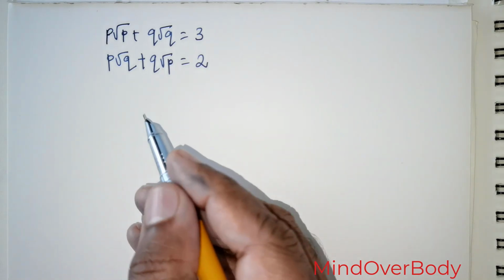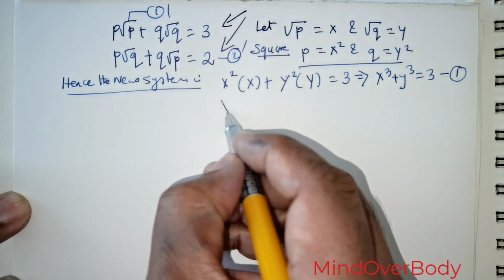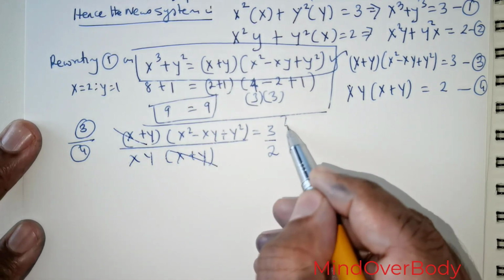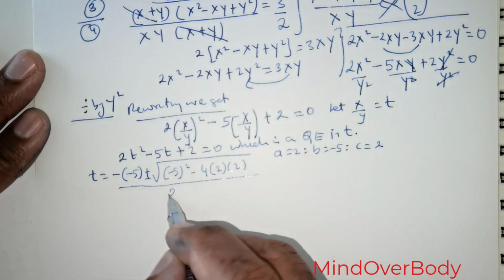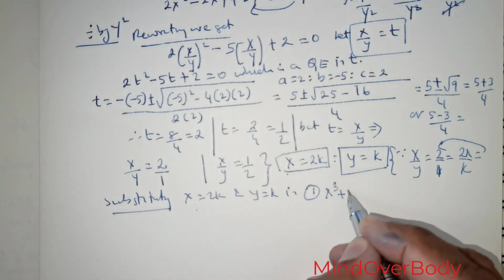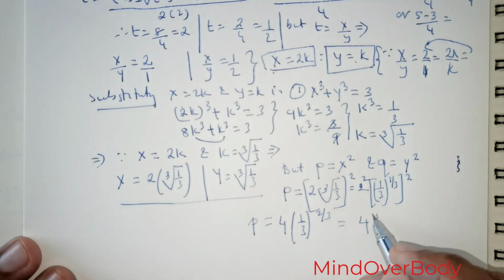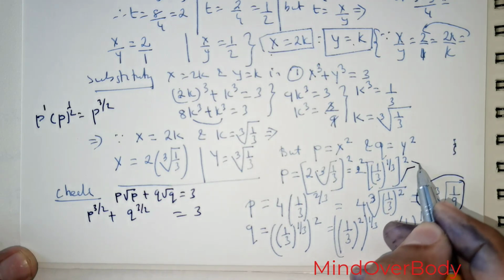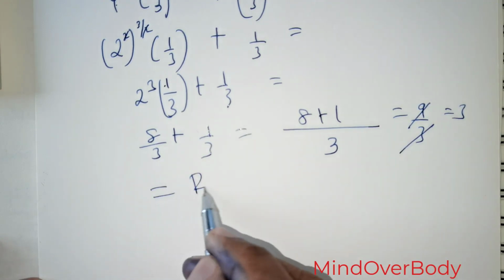TRY -Solve This Radical System With Primes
Best Wishes